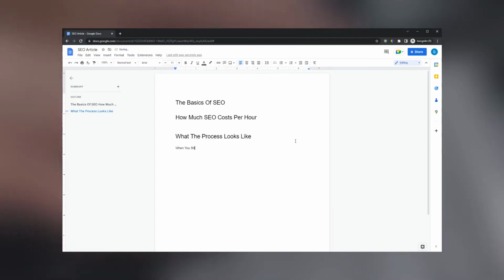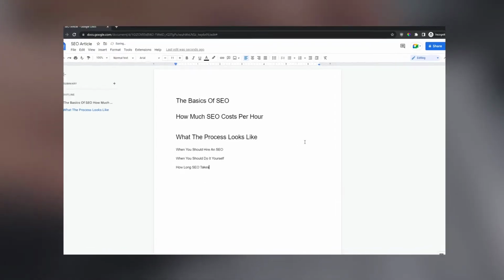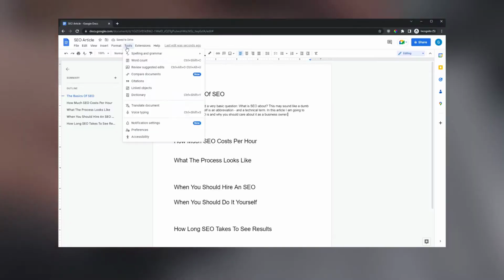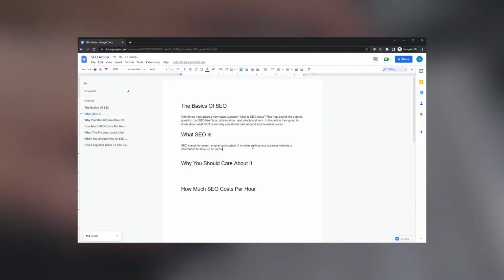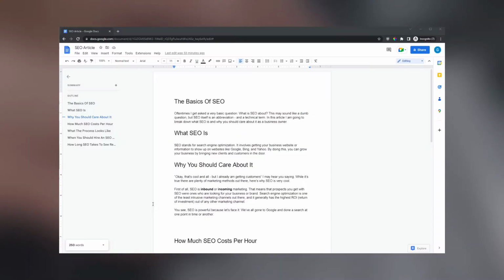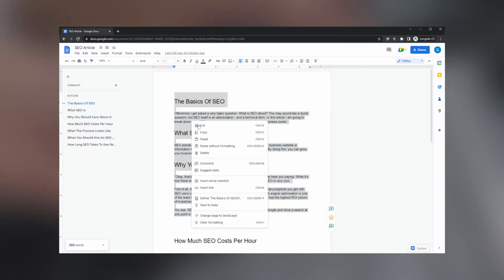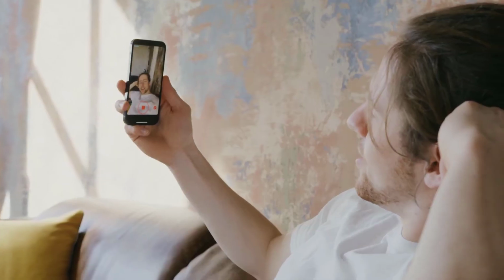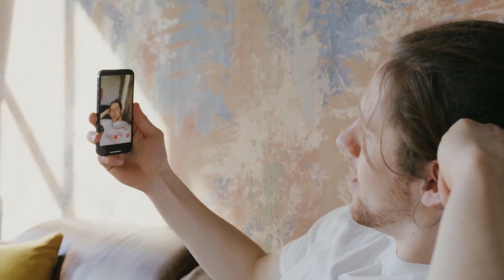How To Create Killer Content | Skyrocket Your SEO!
Here's how to easily create KILLER content that achieves your business goals.

search engine optimization, SEO, marketing, SEO for beginners, optimizing, content marketing, SEO content writing